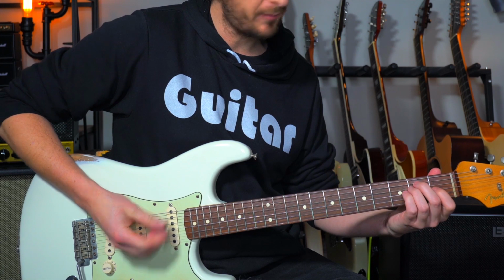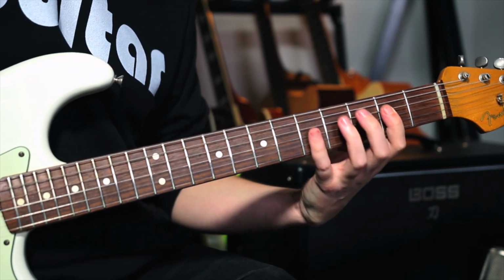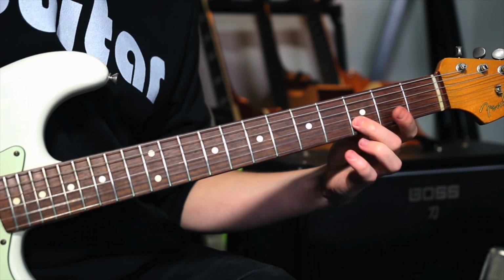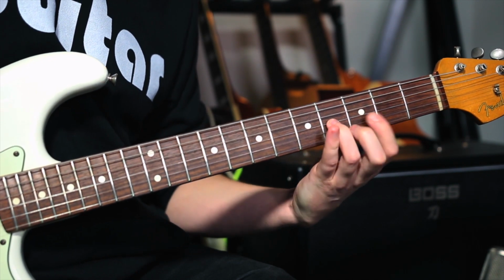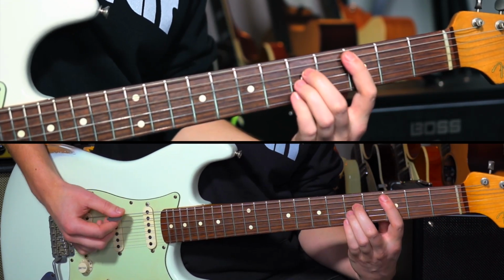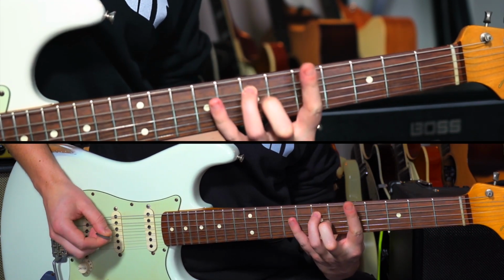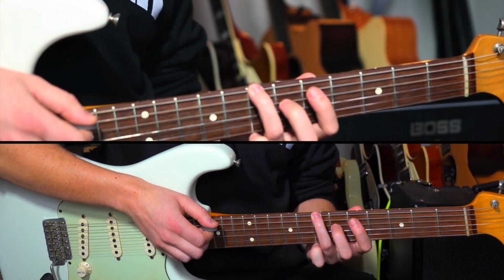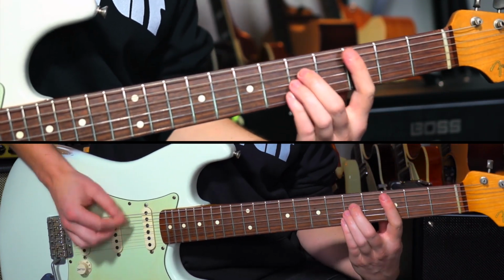HEY JOE Guitar Lesson INTRO & LICKS // Jimi Hendrix Electric Guitar Tutorial